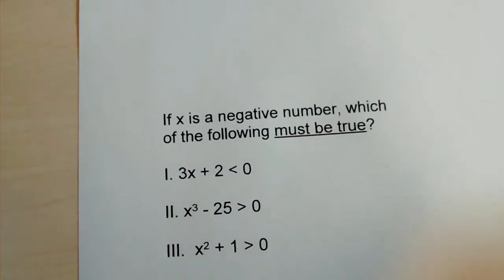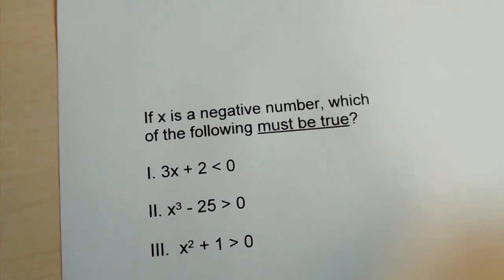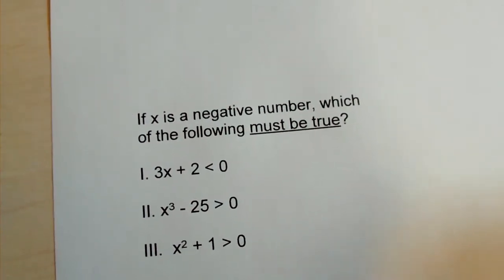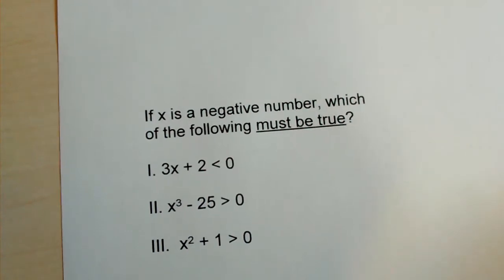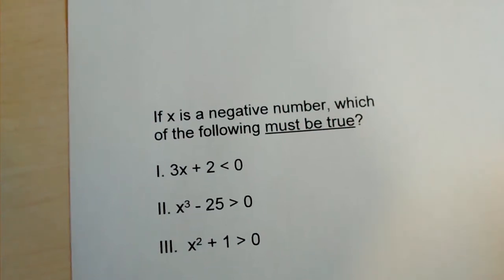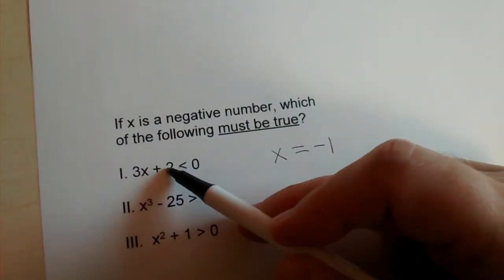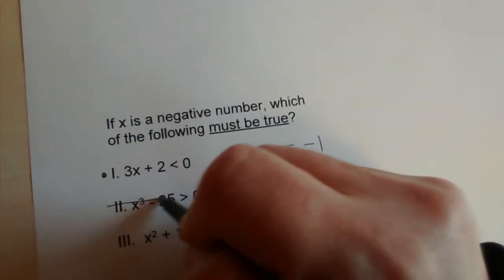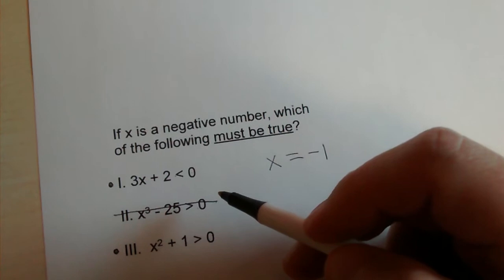SAT Example 7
Here you have to make sure to pick enough of a variety of examples to be convinced of the statement(s) which must be true.